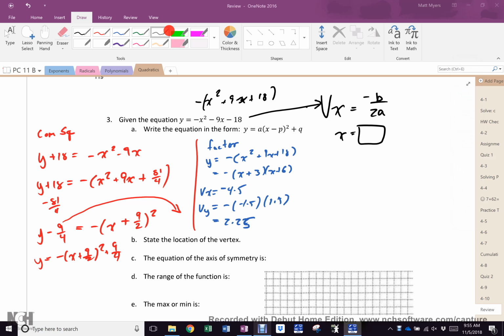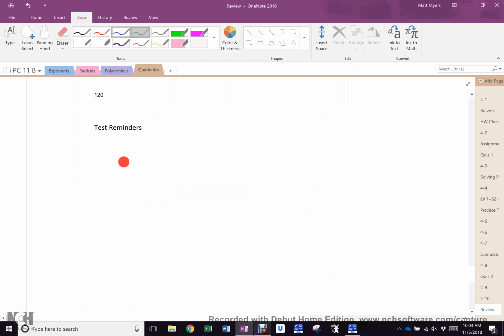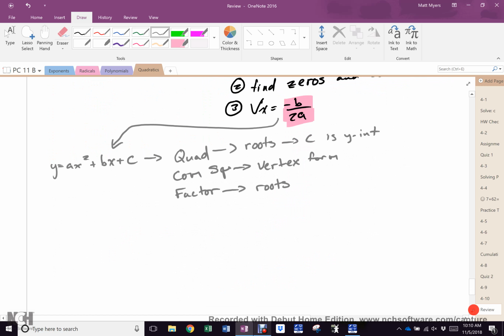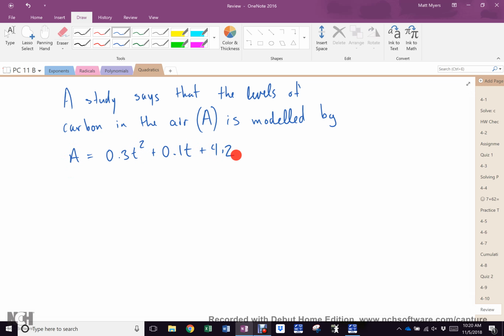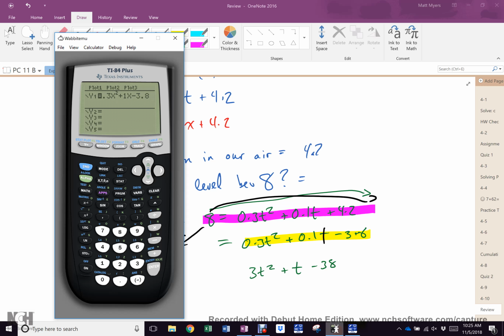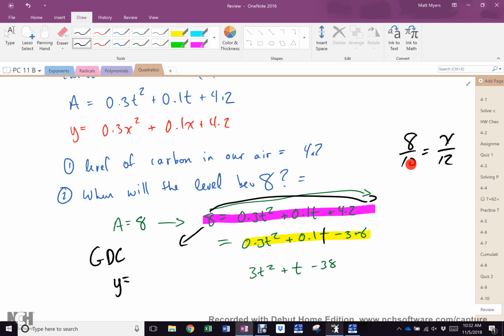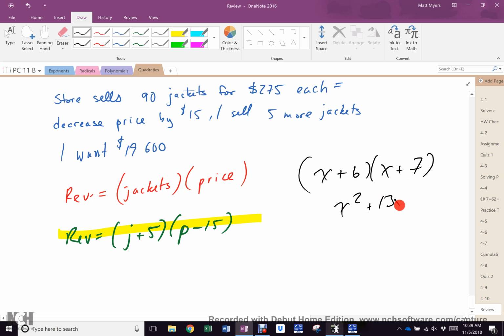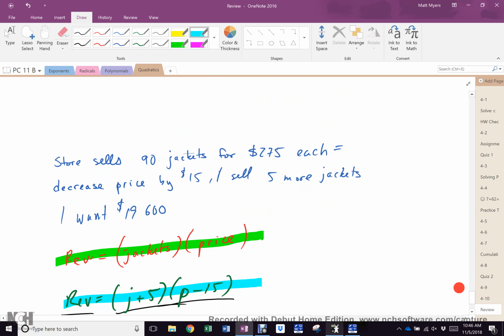Nov 5 Block B Quadratics Tie up